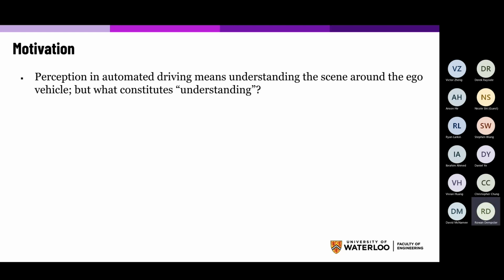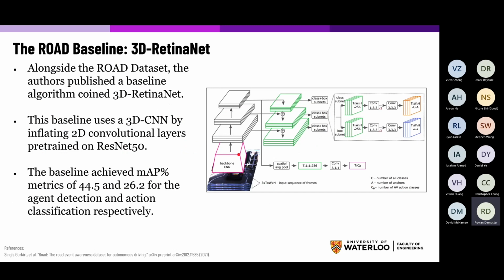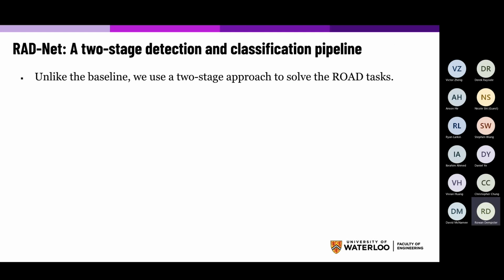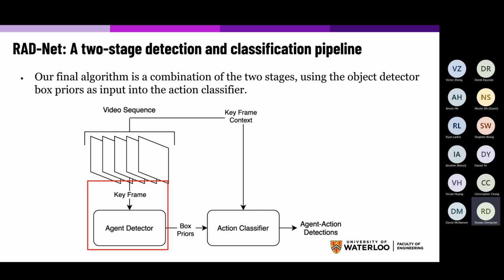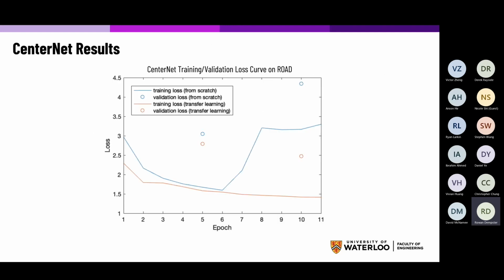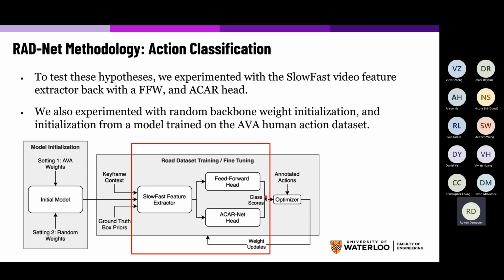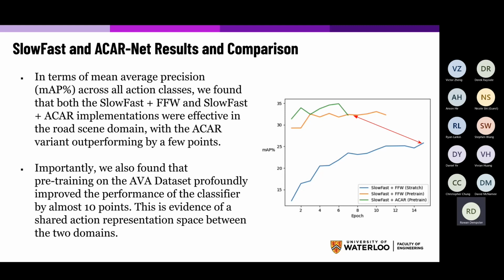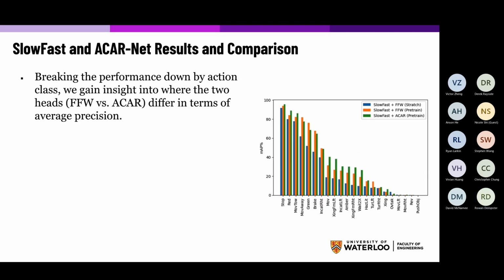WATO Tech Talk - Action Detection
Please join us for WATO's second Tech Talk of Fall 2021! In this Tech Talk, Rowan, a candidate for a MASc in Electrical and Computer Engineering at the University of Waterloo and the lead of our Path Planning team, will walk us through research conducted in collaboration with Ben Zhang regarding action detection and classification of active agents in road scenes.
WATonomous is an Engineering Student Design Team at the University of Waterloo focused on autonomous vehicle research.